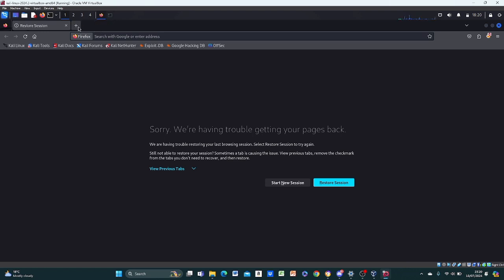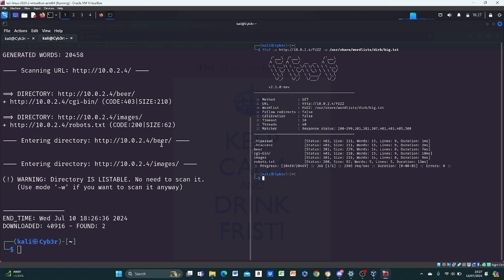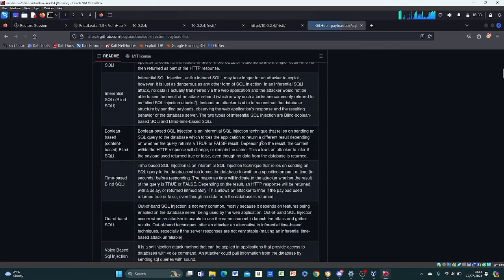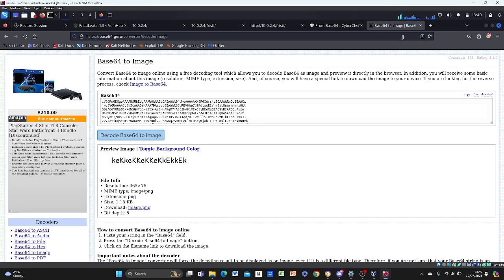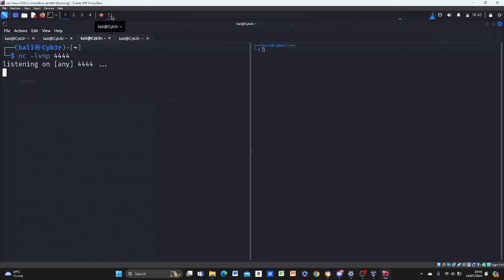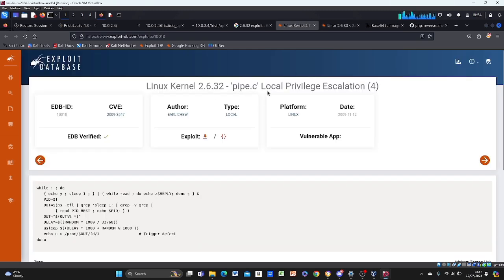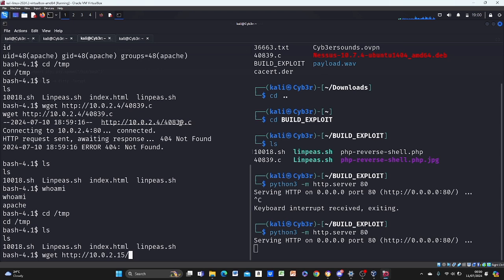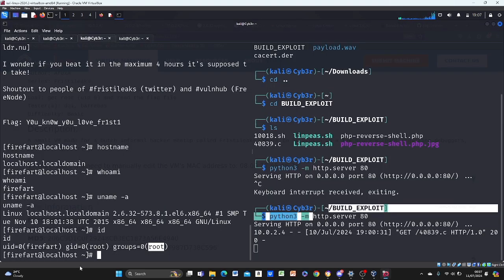FRISTILEAKS ~ Vulnhub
Secondly I Apologize for the Audio Output, My wired and Wireless Earphones are misbehaving...

I Had Fun Pwning this Box... I Hope You Do Too

We have learnt Brute force and Privilege Escalation